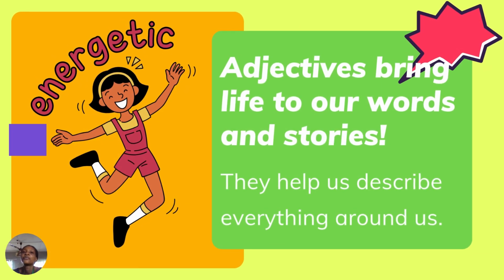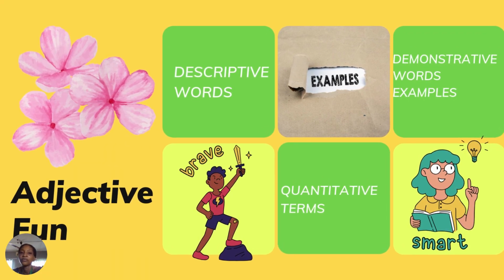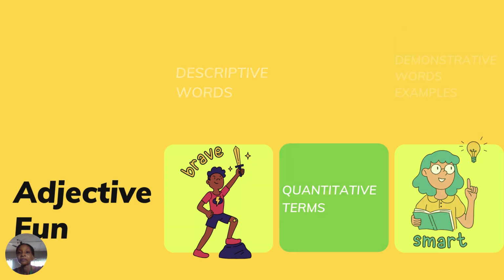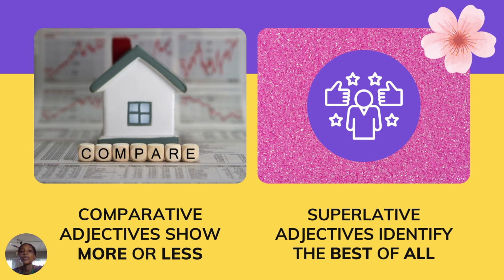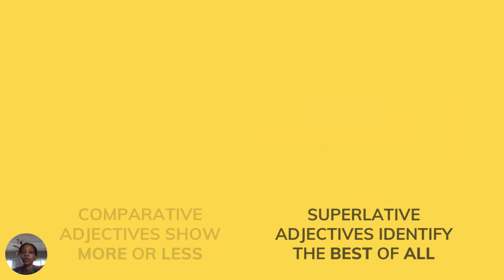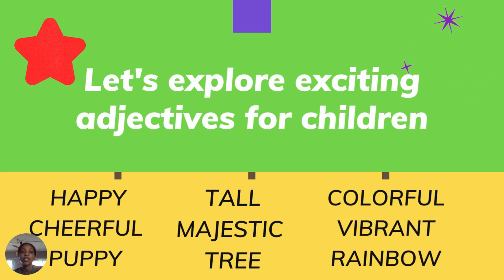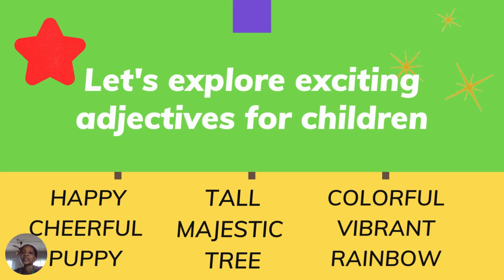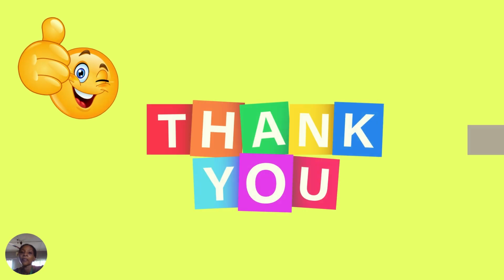Demonstrative Words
Learn about demonstrative adjectives and how they help specify nouns in sentences. Understand the correct use of *this, that, these,* and *those* to indicate specific people, places, or things.